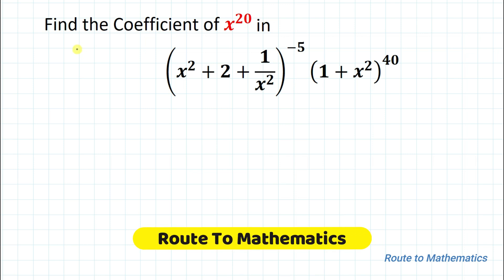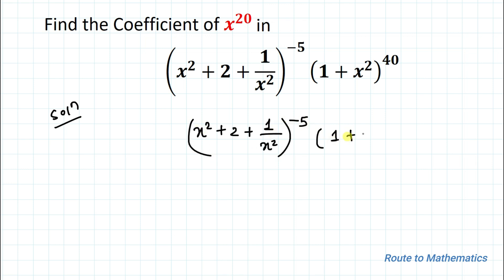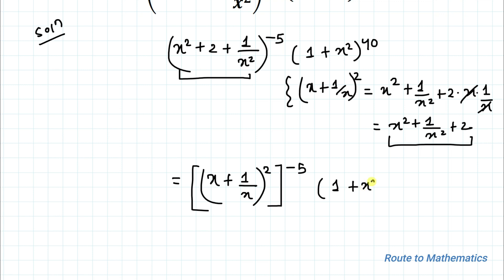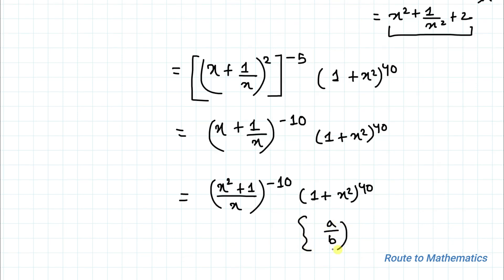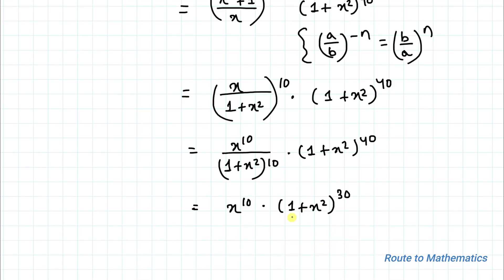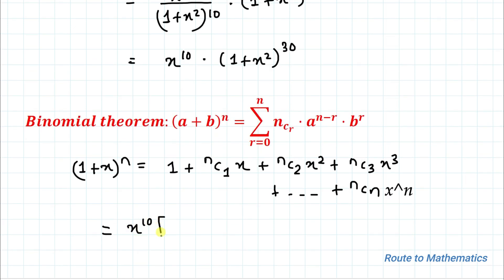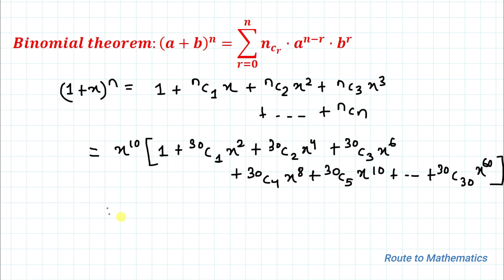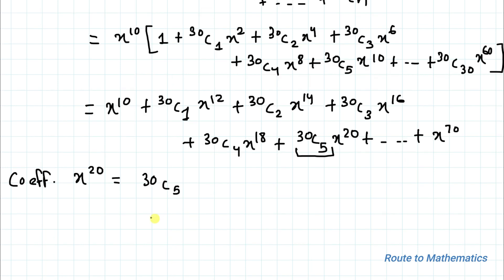Find The Coefficient of X^20 from The Given Expression | Math Olympics